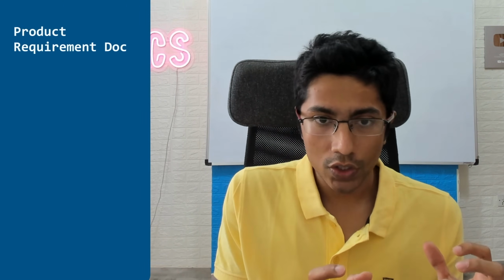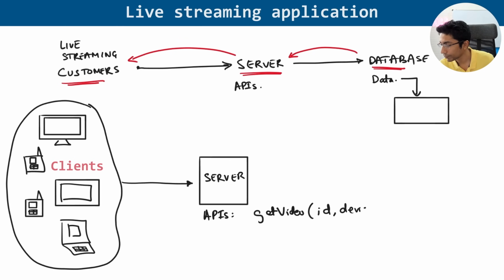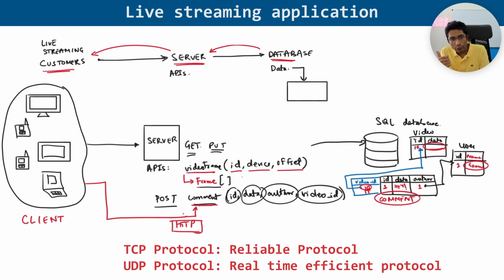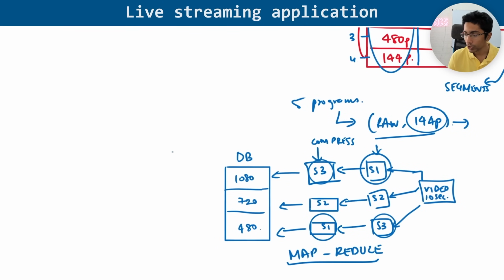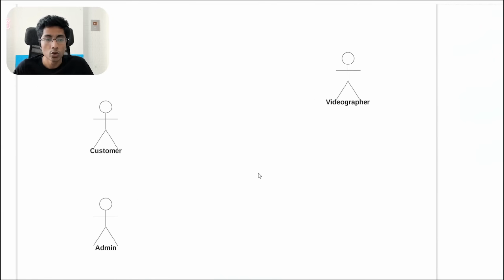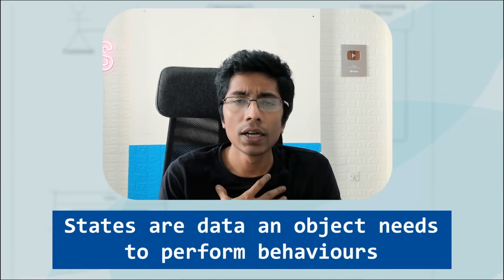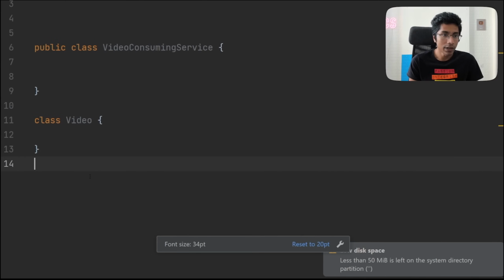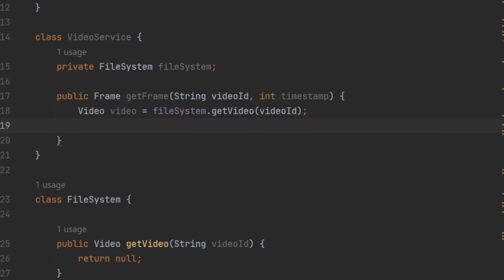System Design for Beginners Course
This course is a detailed introduction to system design for software developers and engineers.

Building large-scale distributed systems like Google, Facebook, Amazon, and Twitter requires an in-depth understanding of computer science principles. This allows systems to handle millions of users concurrently despite hardware failures.

We discuss the fundamental concepts of system design in this course like requirement selection, API design, Database Design, Network protocols, Fault-tolerance, design trade-offs, solution tradeoffs, and low-level design.

Gaurav Sen created this course. Check out his channel: @gkcs

You can learn about distributed systems and system design using the following resources:
Designing Data-Intensive Applications by Martin Kleppmann

Let us know your thoughts and suggestions in the comments!

⭐️ Contents ⭐️
⌨️ (0:00:00) What is System Design
⌨️ (0:02:27) Design Patterns
⌨️ (0:04:07) Live Streaming System Design
⌨️ (0:07:42) Fault Tolerance
⌨️ (0:08:32) Extensibility
⌨️ (0:09:49) Testing
⌨️ (0:10:32) Summarizing the requirements
⌨️ (0:11:27) Core requirement - Streaming video
⌨️ (0:14:52) Diagramming the approaches
⌨️ (0:17:12) API Design
⌨️ (0:20:02) Database Design
⌨️ (0:22:32) Network Protocols
⌨️ (0:29:07) Choosing a Datastore
⌨️ (0:32:57) Uploading Raw Video Footage
⌨️ (0:34:37) Map Reduce for Video Transformation
⌨️ (0:39:24) WebRTC vs. MPEG DASH vs. HLS
⌨️ (0:41:55) Content Delivery Networks
⌨️ (0:42:27) High-Level Summary
⌨️ (0:44:48) Introduction to Low-Level Design
⌨️ (0:47:00) Video Player Design
⌨️ (0:49:17) Engineering requirements
⌨️ (0:50:32) Use case UML diagram
⌨️ (1:02:32) Class UML Diagram
⌨️ (1:06:27) Sequence UML Diagram
⌨️ (1:11:49) Coding the Server
⌨️ (1:24:23) Resources for System Design

👾 Nattira Maneerat
👾 Heather Wcislo
👾 Serhiy Kalinets
👾 Erdeniz Unvan
👾 Justin Hual
👾 Agustín Kussrow
👾 Otis Morgan